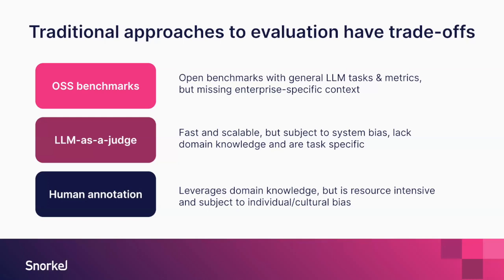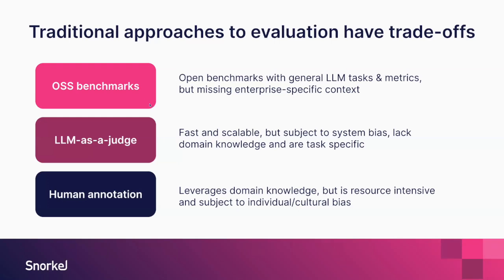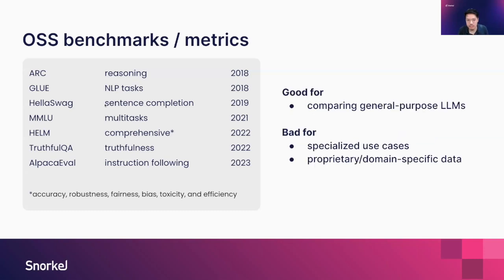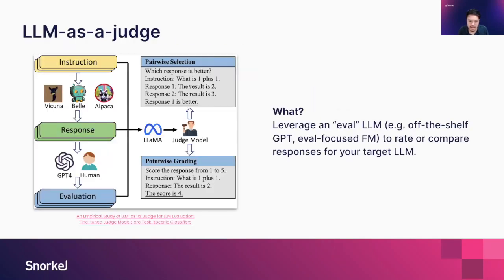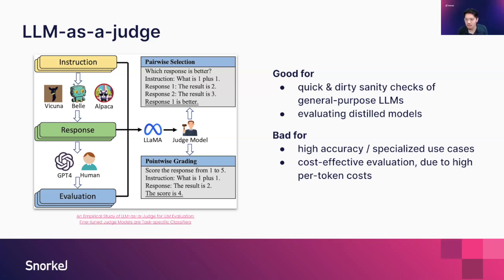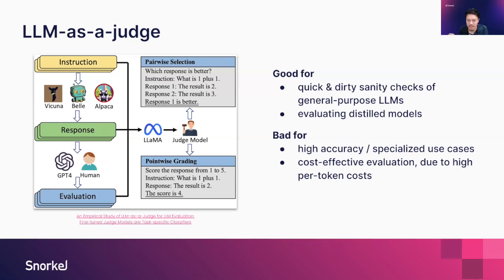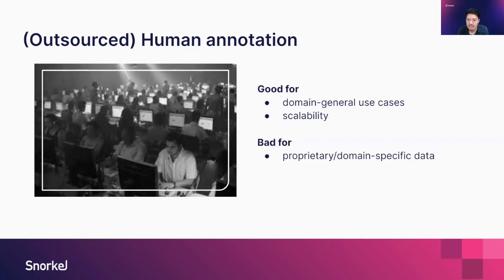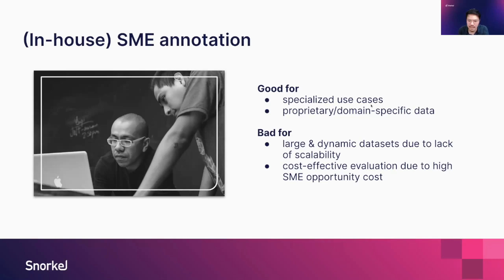Three Ways to Evaluate LLMs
Most LLM evaluation falls into three buckets:

    * Open source evaluations and metrics.
    * LLM as judge.
    * Human annotation—whether internal or outsourced.

Snorkel AI founding engineer Vincent Sunn Chen walks through the advantages and drawbacks of each of these approaches.